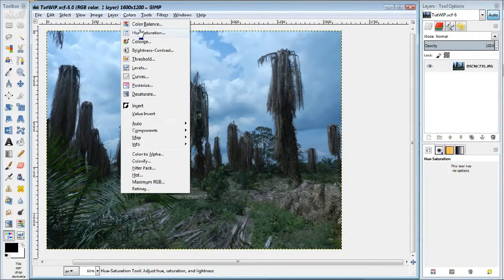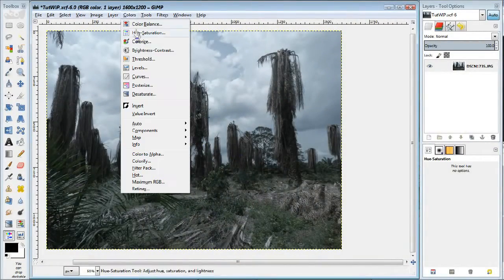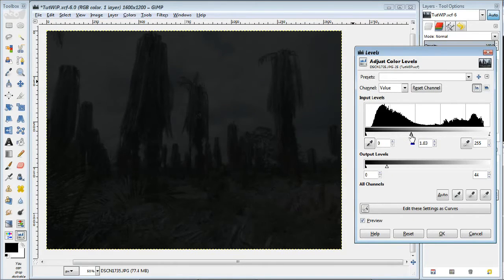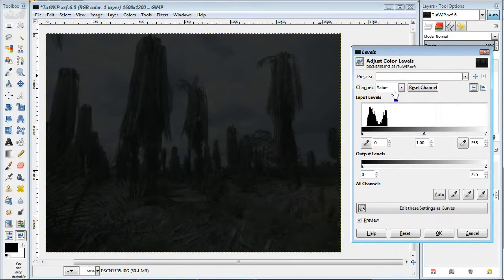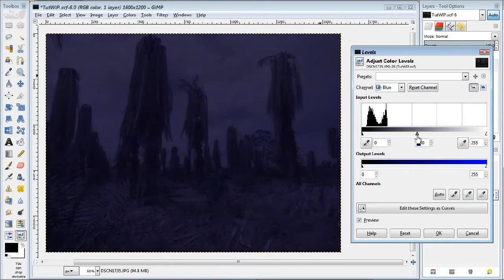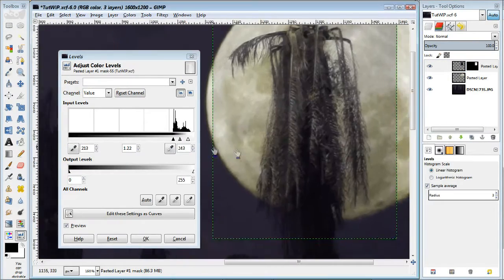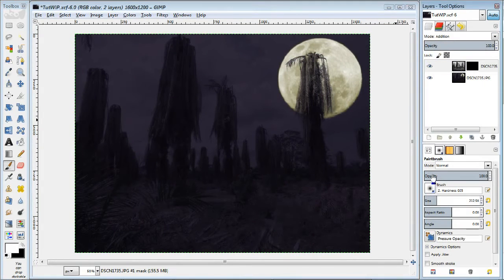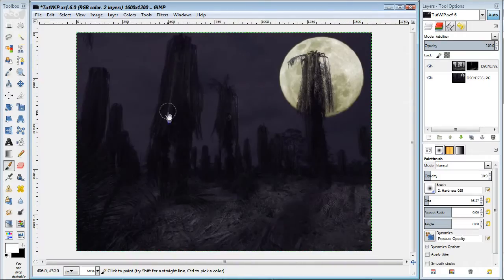Day-Night Conversion!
In this image editing tutorial, we take a look at the ins and outs of day-night conversion!

Need an image editing software? Try GIMP